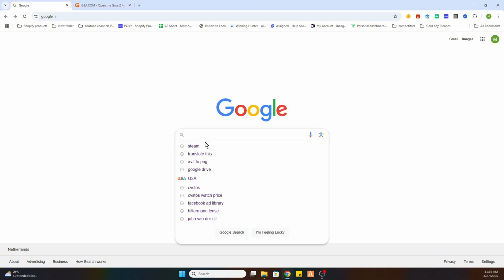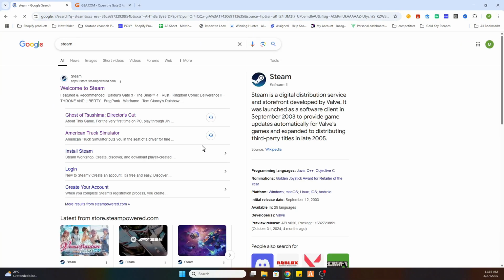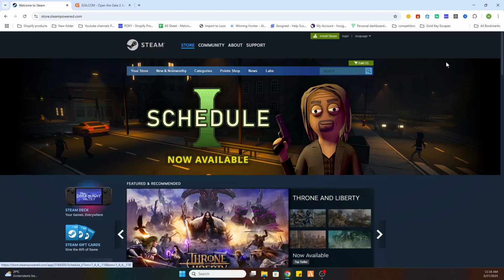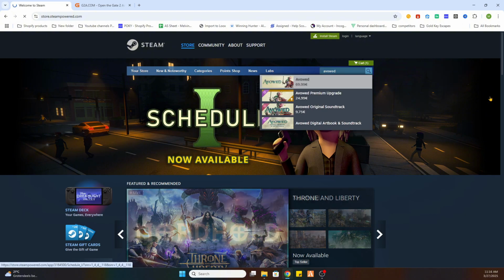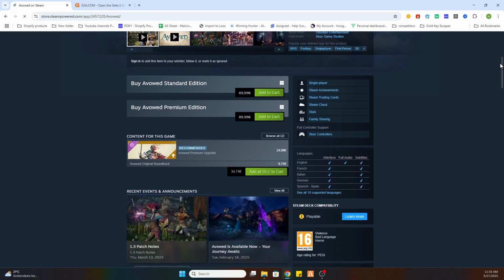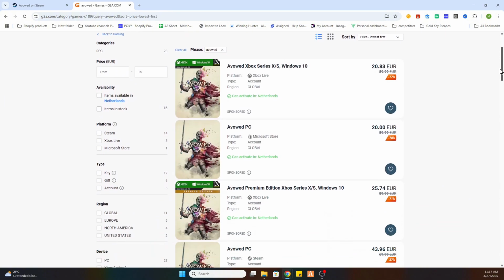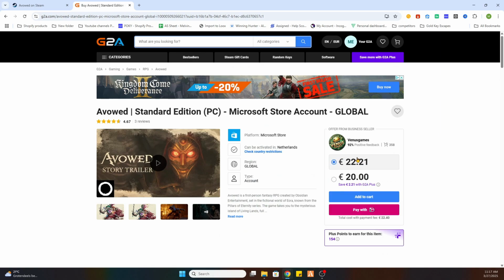How To Download Avowed on PC (Step By Step)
Want to play Avowed on your PC? In this step-by-step guide, I’ll show you exactly how to download Avowed on PC and install it properly. Whether you’re using a desktop or laptop, follow along and get ready to explore the world of Avowed!

🔹 Learn how to install Avowed on PC
🔹 Discover how to download Avowed for desktop and laptop
🔹 See how to play Avowed on your computer
🔹 Find out how to install Avowed on a laptop or desktop

Follow this guide to successfully download and install Avowed on PC and start your adventure today!